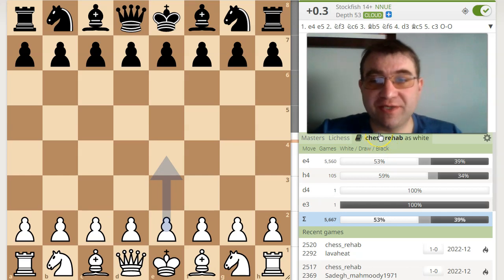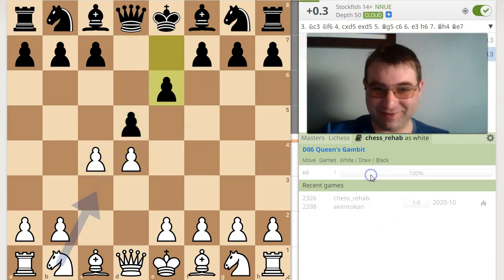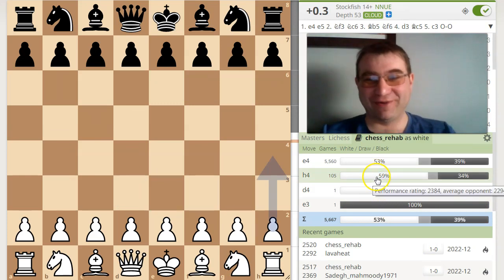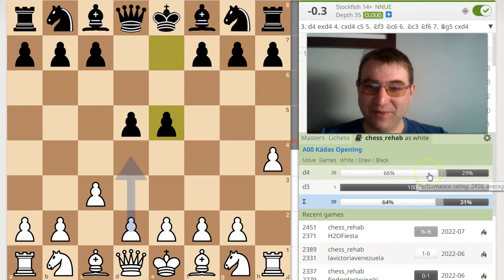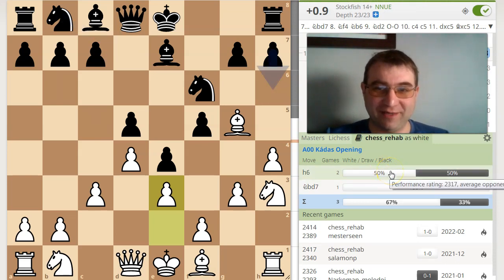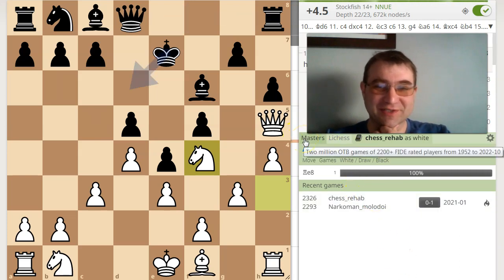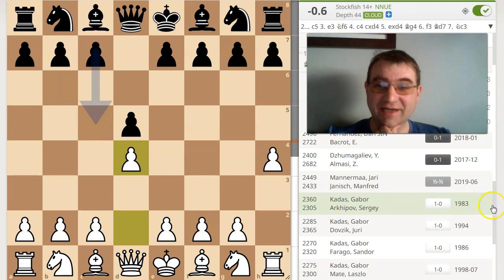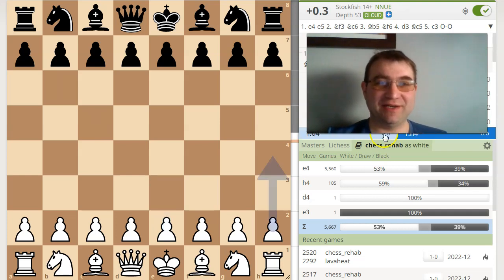Are the moves that win the most for me as White any good?